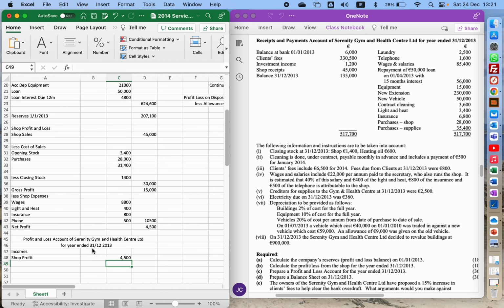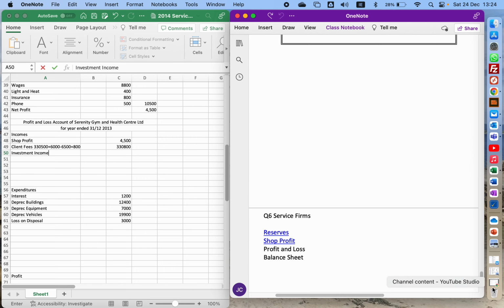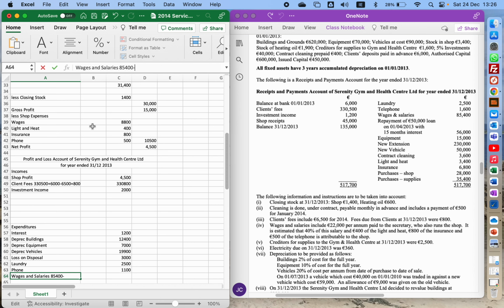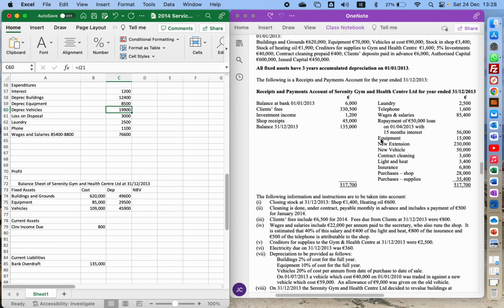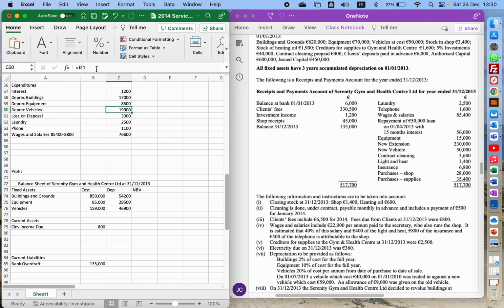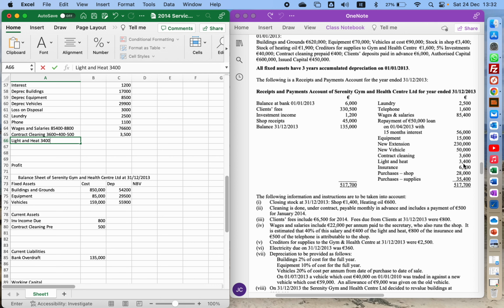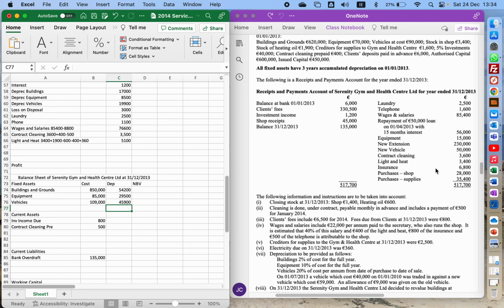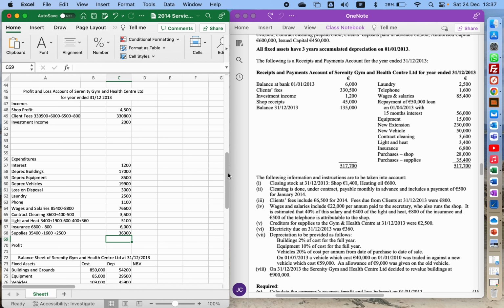LC 2014 Service Firm Profit and Loss